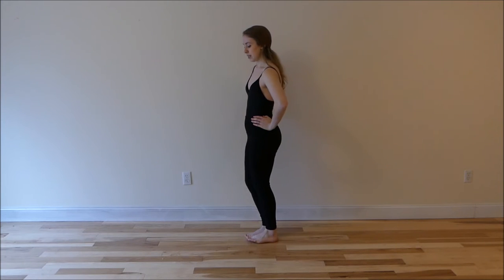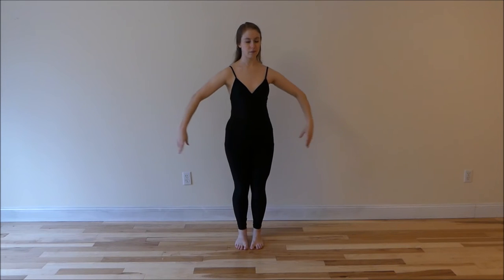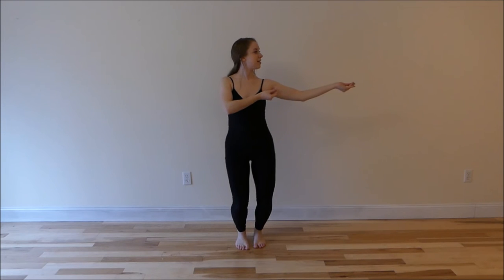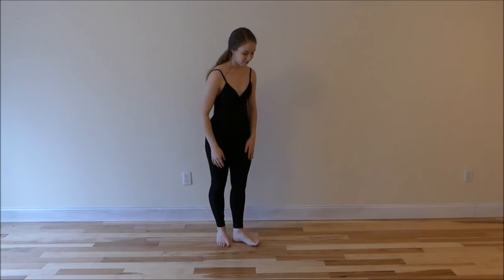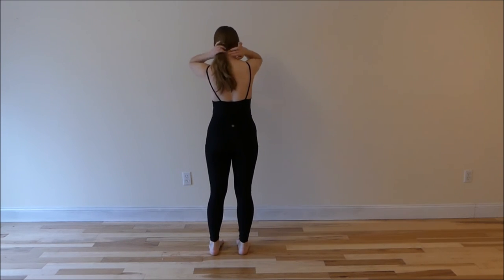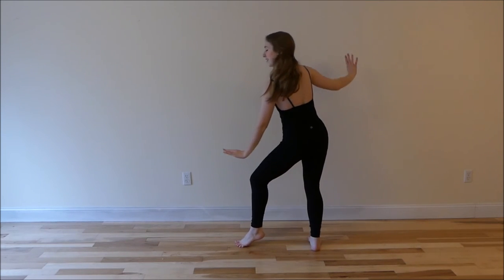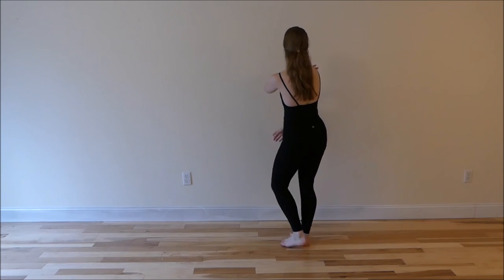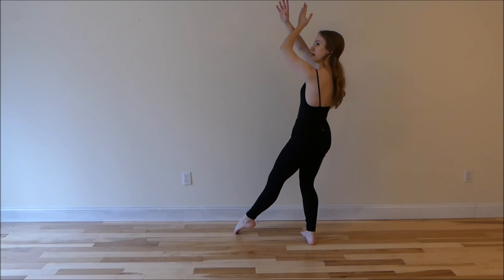Learning the Dance for Moana Jr.'s "Where You Are"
This is a resource for this week's episode of Ovation Academy.